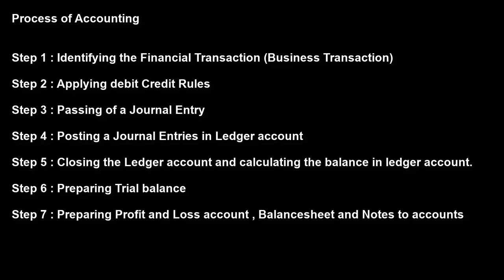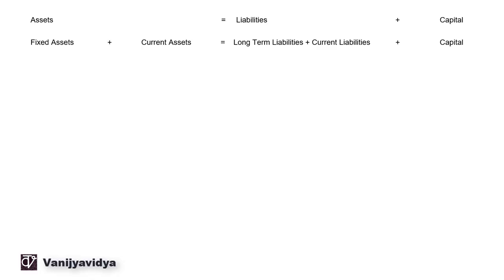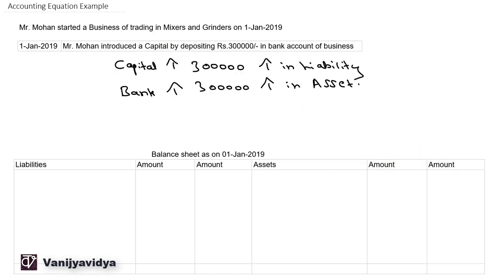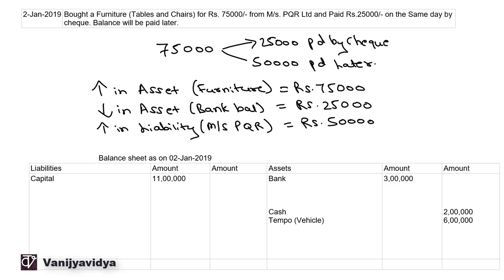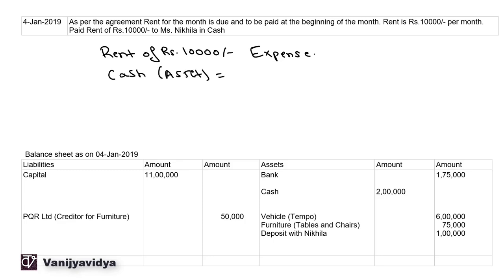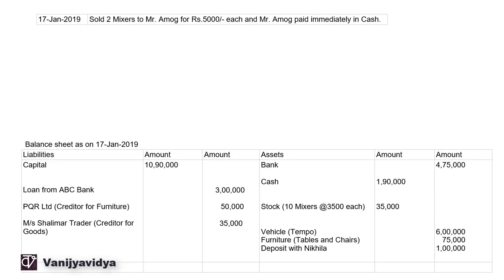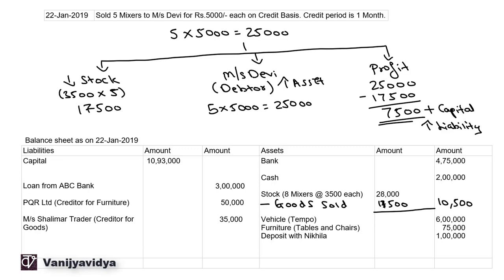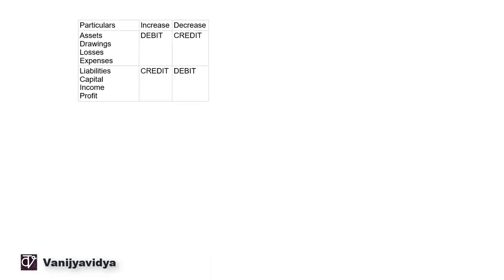What is Accounting equation ||Debit Credit rules || Dual aspect concept || Double Entry book keeping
This video explains Debit - Credit rules using accounting equation approach. For more courses on accounting and Finance signup